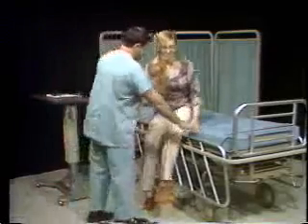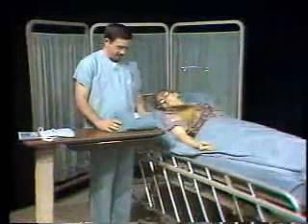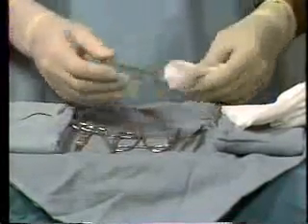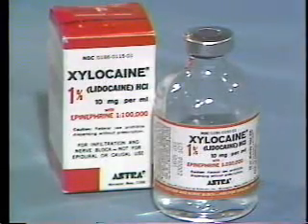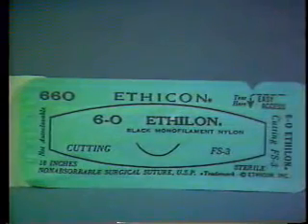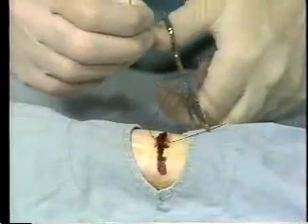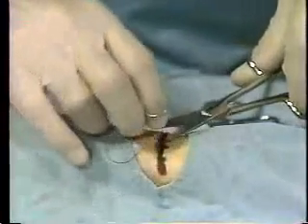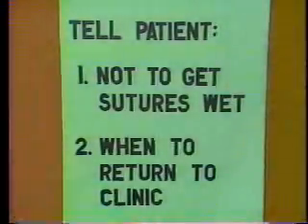How to do basic suturing in the emergency room Video « Wonder How To